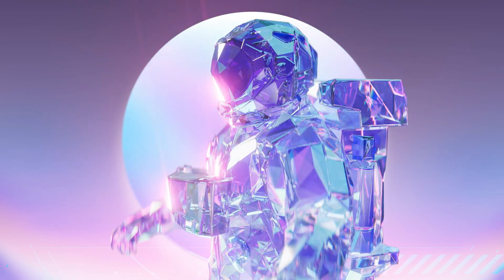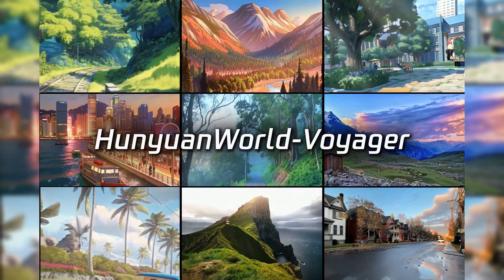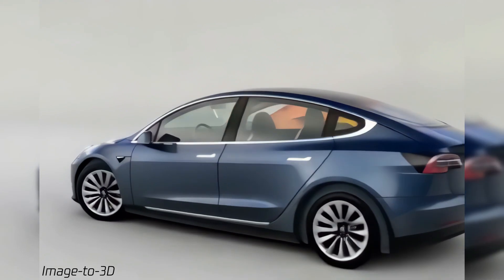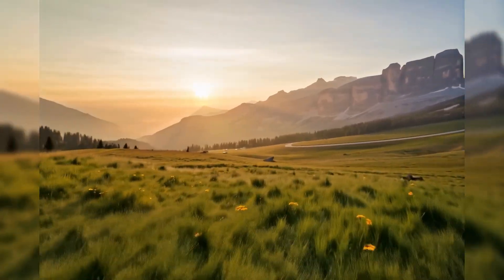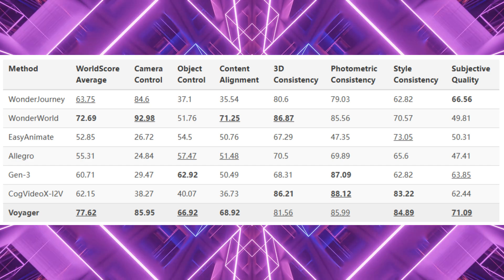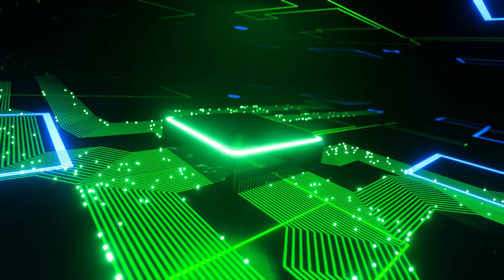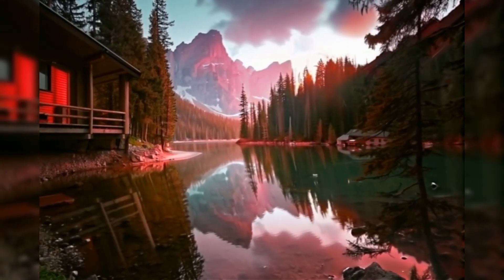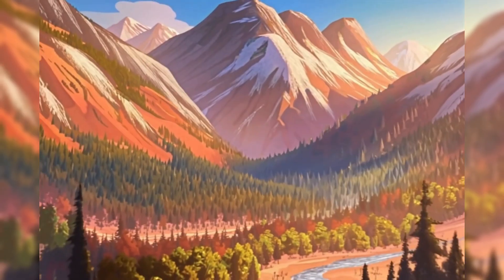Tencent Just Launched HunyuanWorld-Voyager: AI Turns Photos Into 3D Worlds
✨ Tencent just revealed HunyuanWorld-Voyager — an AI model that can turn a single photo into an explorable 3D world. Using video diffusion, depth maps, and point cloud reconstruction, this breakthrough pushes the limits of generative AI for VR, gaming, and virtual content creation.

In this video, we break down:
🔹 What HunyuanWorld-Voyager is and how it works
🔹 Key features like world-consistent video diffusion and long-range exploration
🔹 Real-world applications for creators, developers, and immersive media
🔹 The challenges, hardware requirements, and current limitations

Whether you’re into AI breakthroughs, gaming technology, or future VR experiences, this could be one of the biggest steps forward in creating realistic digital worlds.

👉 What do you think — is this the future of 3D worldbuilding?